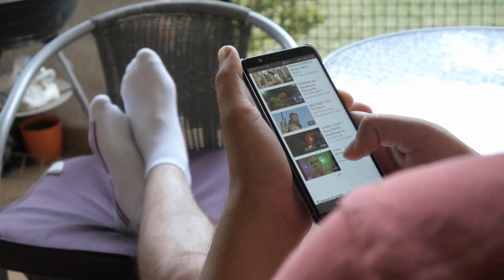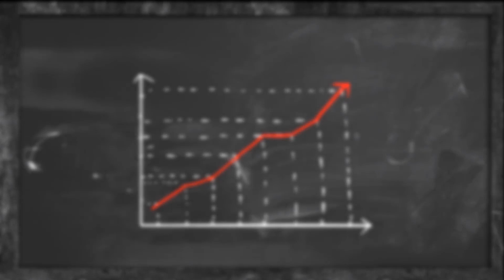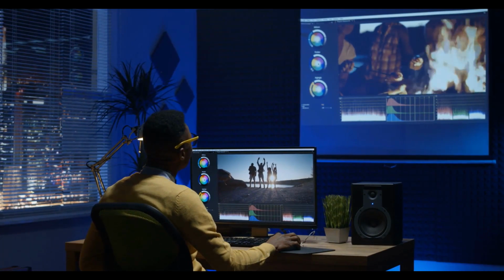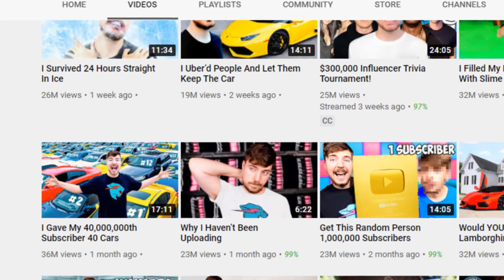[MrBeast Shares His Secret!] Get MORE Views and Subscribers Fast!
MrBeast recently revealed his understanding and utilization of the YouTube algorithm to grow his channel.  And basically, it comes down to two key metrics.  So, if you want to know how to grow your YouTube channel fast, get views, get subscribers, and stop struggling, watch this video!

otherwise be infringing. Non-profit, educational or personal use tips the balance